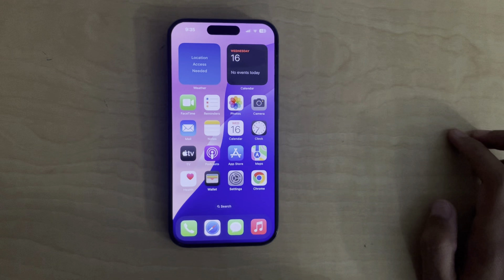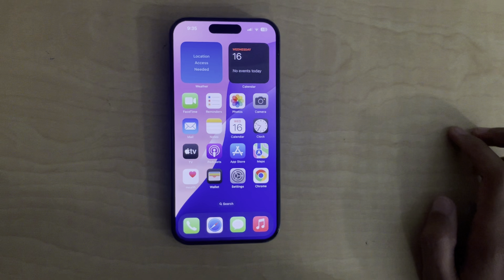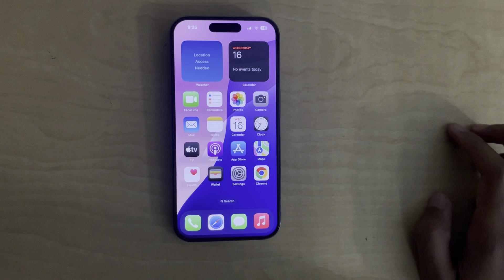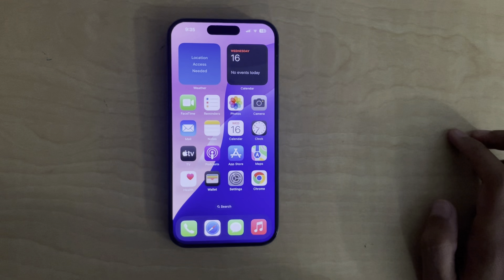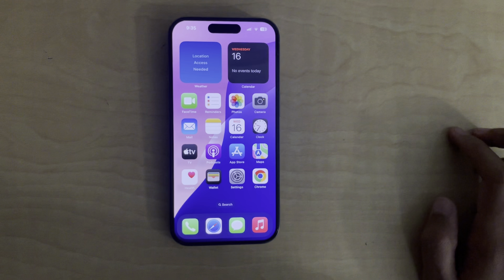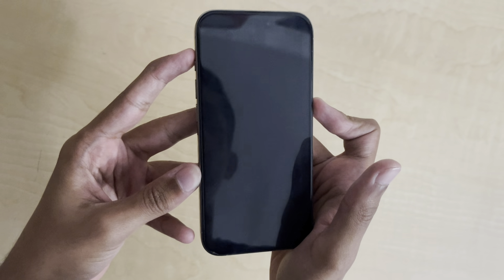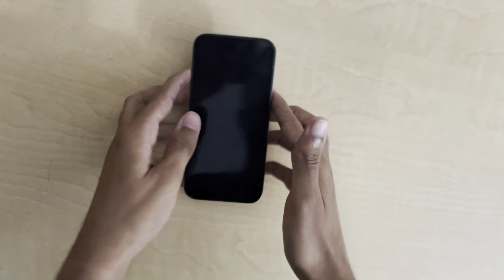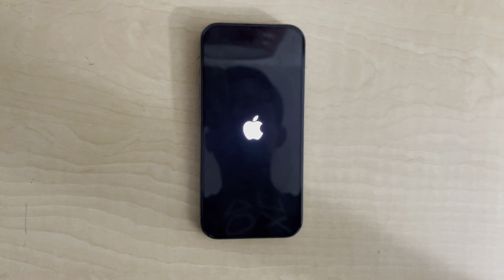How to Force Restart Your iPhone 15 (2025)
Learn how to force restart your iPhone 15 in this quick tutorial. We’ll provide the steps to reset your device, helping you resolve any glitches or unresponsive behavior. Keep your iPhone running smoothly with this handy guide!